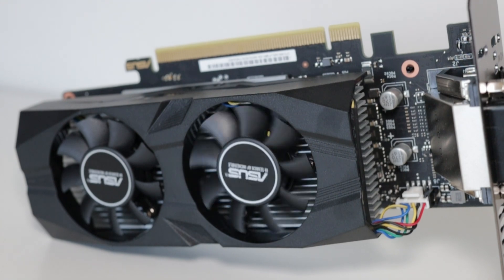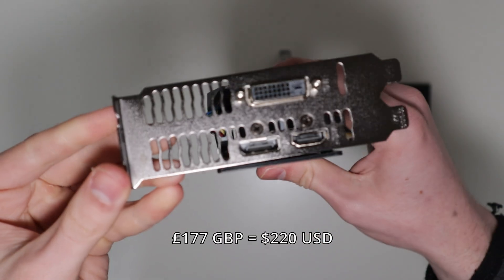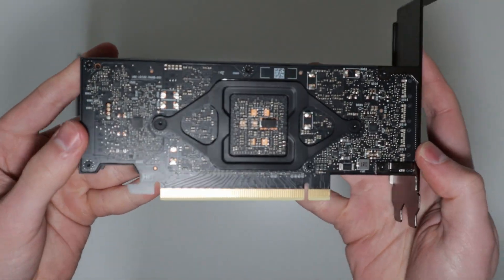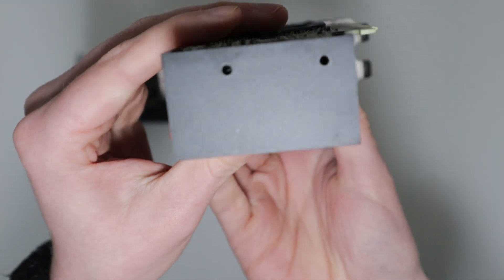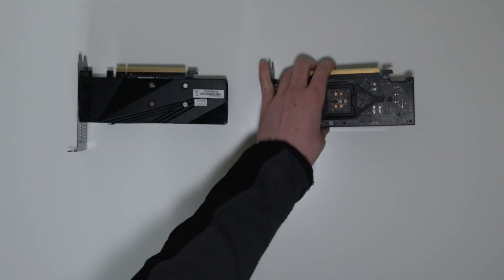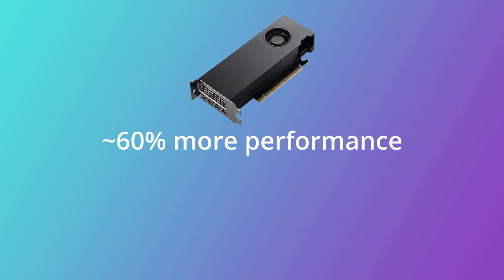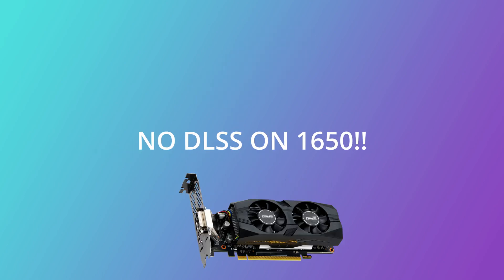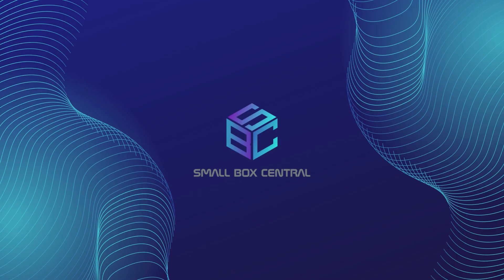Low Profile GTX 1650 vs RTX A2000 - The Ultimate Comparison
💻 FEATURED TECH 💻

Low Profile GTX 1650
RTX A2000 (6GB)
RTX A2000 (12GB)

🎥 CAMERA & GEAR 🎥

My Microphone
My Capture card
My video editing monitor

Set up used in testing:

Crucial P5 1Tb NVME
32Gb Corsair Vengeance at 3000Mhz (2x16)
Gigabyte B450i Aurous
EK Basic AIO CPU Cooler
DAN A4 H20 Case